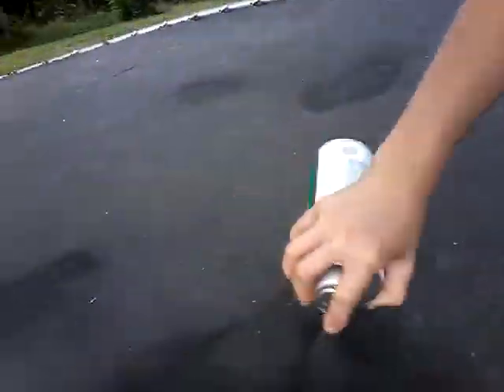I spray painted my trampoline!!!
Weird food combinations